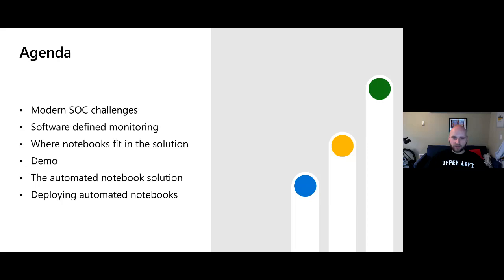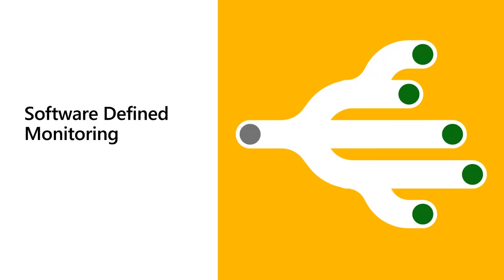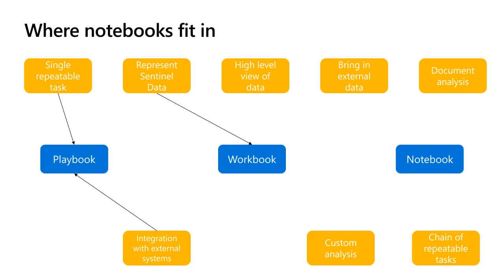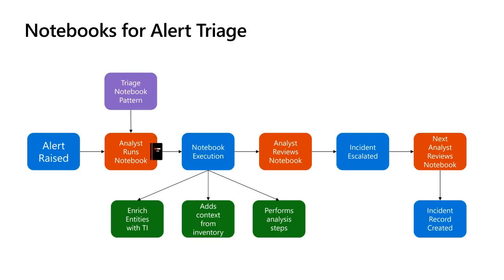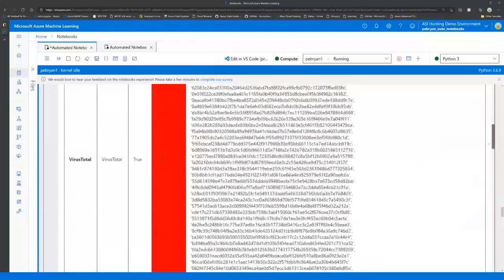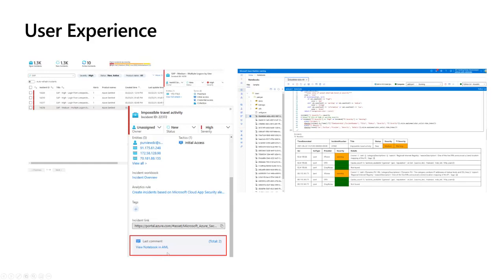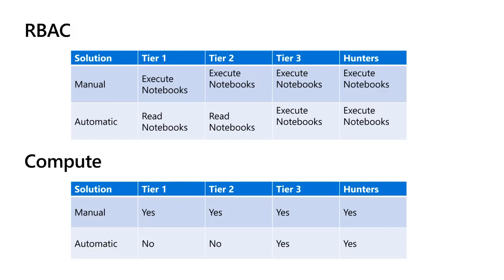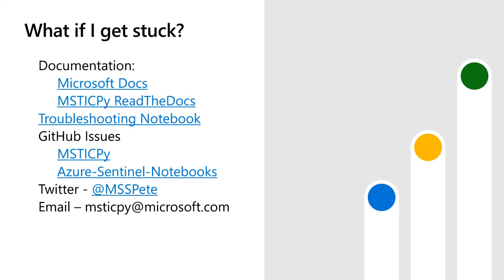Azure Sentinel Webinar: Streamlining your SOC Workflow with Automated Notebooks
In this webinar, we will explore how Notebooks can be used in a SOC workflow to improve the efficiency and effectiveness of all levels of analysts. Explore operational models and deployment architectures and introduce a solution to allow SOC teams to leverage automated notebooks to improve incident triage and response significantly.

0:00 – Introduction
5:39 – Modern SOC Challenges
12:17 – Software Defined Monitoring
19:21 – Where Notebooks Fit in the Solution
29:04 – Demo
40:05 – The Automated Notebook Solution
53:35 – Deploying Automated Notebooks
57:20 – Resources/Outro